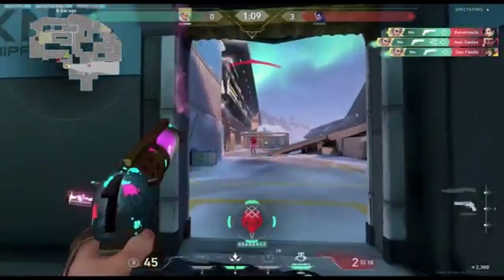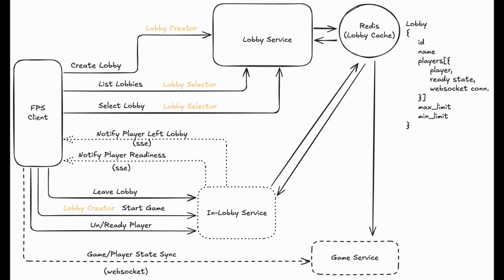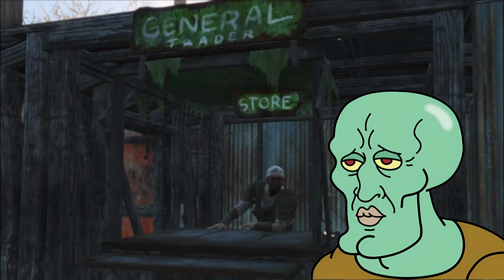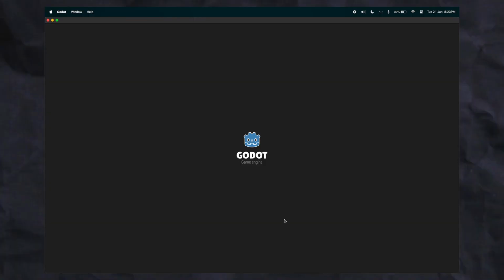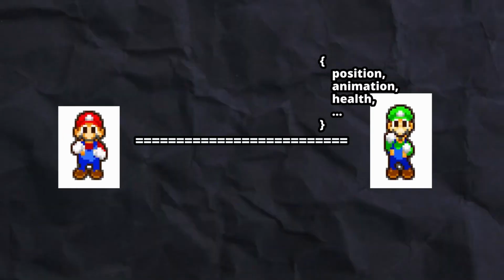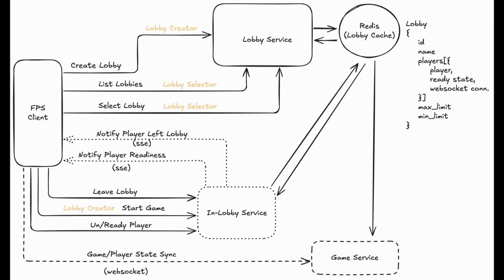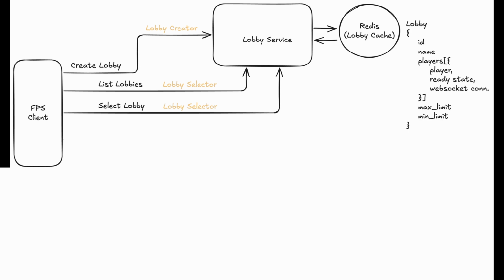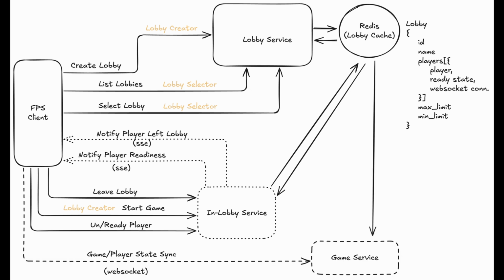How To Design a Multiplayer Game | FPS Multiplayer Game Devlog #1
To make any multiplayer game, you essentially need three components: a client, a server, and a database. In this video, let us first discuss what each of these components is, then explore how we can integrate them to create a fully functional game using an example of a multiplayer fighting game I developed previously. Finally, we’ll delve into how I plan to design my upcoming multiplayer FPS game.

Think of your multiplayer game’s system as a general store. You walk into the shop and ask the shopkeeper for a hammer. The shopkeeper listens to your request, goes to the box where he stores items from his questionable adventures, retrieves the hammer, and hands it to you—for free. “Too good to be true,” you think, but then shrug it off because, honestly, who questions a free, blood-covered hammer? Cue police sirens.

In this analogy:

You, the one requesting the item, are the client.
The shopkeeper, who serves you the item, is the server.
The box of suspicious items is the database.
The hammer is an entry in the database.
One key property of a server is that it only responds to client requests for resources; it doesn’t act on its own. Keep this thought in mind as we move forward.

A More Concrete Example
Let’s better understand how these components work using my online multiplayer fighting game as an example.

Your game client is your Godot game, where you fight. It has two main request functions: Create Lobby and Select Lobby.

Create Lobby: When you send a request to the server to create a lobby, the server generates the lobby, saves its information to the database, and sends back the lobby name so you can join.
Select Lobby: Other players can join the same lobby by requesting the lobby name through the Select Lobby function.
Once inside the lobby, you send your player’s state to the server to synchronize with other players. However, this raises a challenge:
How do we sync states with other players when servers typically respond only to requests?

Without diving too deeply into the technicalities, there are different types of client-server architectures. For our purpose, we use a bidirectional system, which allows the server to save the clients it is serving and push updates to them without waiting for a request.

One common way to implement this is through WebSocket. Using WebSocket, each player’s state can sync with others, with the server acting as an intermediary.

To learn more about how WebSocket works in detail, check out another video of mine linked here.

Moving On to the High-Level Design
Now, let’s look at this diagram—for which I got thoroughly roasted on Reddit, by the way. I still have to iron out many details, which is why this is just Part 1.

Here’s the rundown of my high-level design:
At the start, we have our game client.
As before, it will have three main functions:

Create Lobby
Get a list of active lobbies to join
Select a lobby from the list
All these requests will be directed to the lobby service server, which stores the created lobbies in a database.
Here’s an example of the structure for one such lobby entry.

Once inside a lobby, you have a couple of options:

Leave the lobby: If you leave, you’ll need to notify other players so their clients can update accordingly.
Ready/Unready your player.
Start the game: Once everyone is ready, and if you’re the lobby creator, you can start the game.
When the game begins, all players establish a WebSocket connection to the server, allowing their player states to sync in real time.

As you can see, there’s still a lot of work to be done—honestly, we’ve barely started! My goal with this series is to provide hands-on information and share the behind-the-scenes process of making games. So, if you’re interested in diving into the world of code design, white papers, and lots (and lots) of C# code, stick around and hit the subscribe button to join me on this journey.

Timestamps -
0:00 Sacrifices Multiplayer Demands
0:21 The Basics ft. Murder
1:14 OutPunched: A Multiplayer Story
2:19 FPS: A Story To Be Written